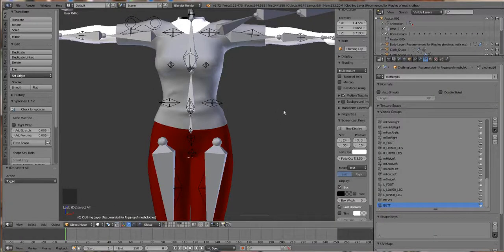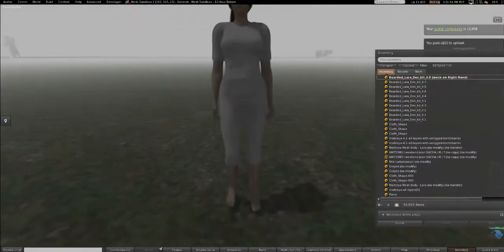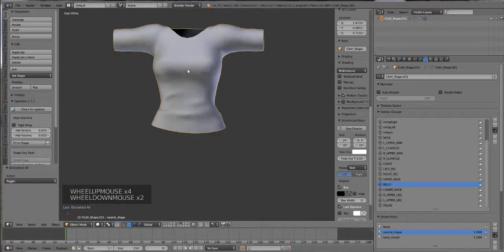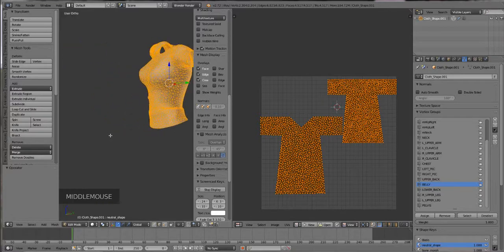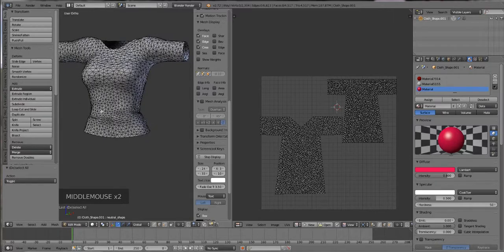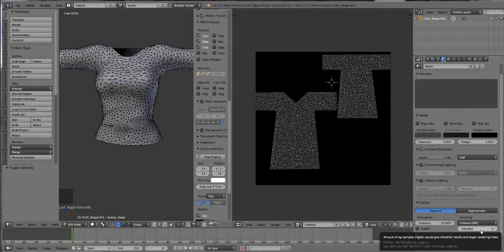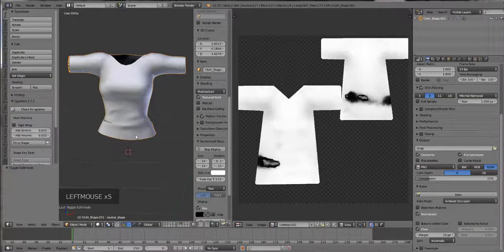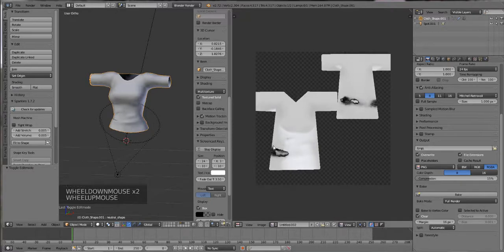Lets make clothes! Episode7:(5) Maitreya Lara- Baking textures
Updated: 9-12-18- New Dev kit with Rigged bento hands:
hey did this help you out and  you're feeling generous?
well if so how about buying us a cup of coffee so we can keep on  doing this stuff for ya ^_~

Finally a full class on this damn body!
lmao have fun and happy building